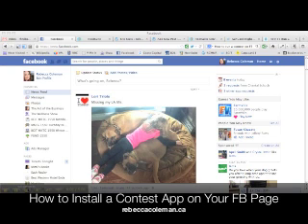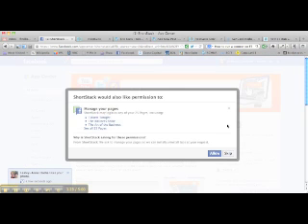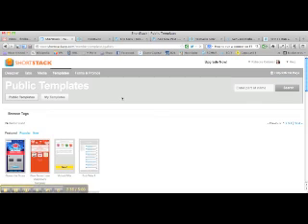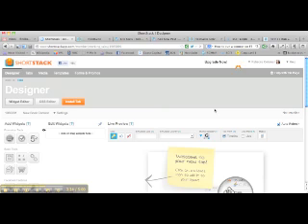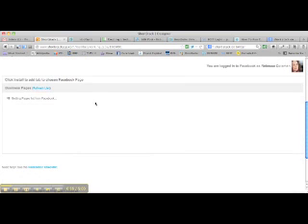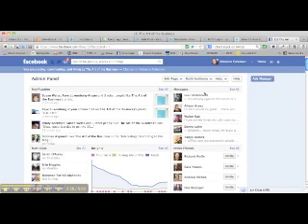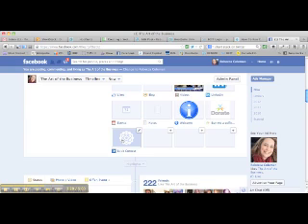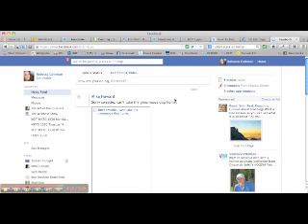How to install a contest app on FB pb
This screencast how-to video shows you how to install and create a contest tab on your Facebook business page using a third-party app. In this case, I'm using ShortStack.